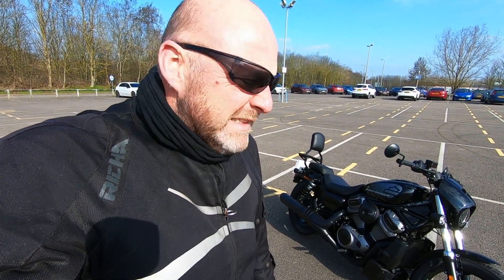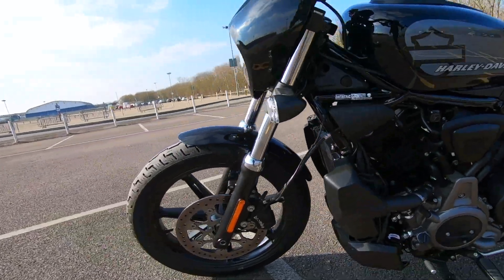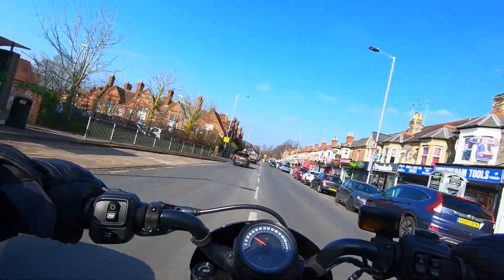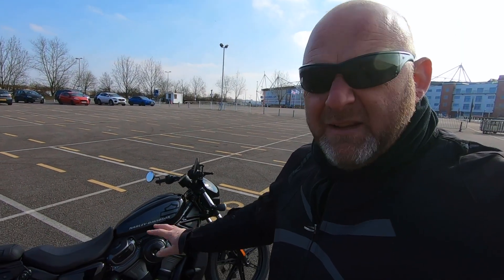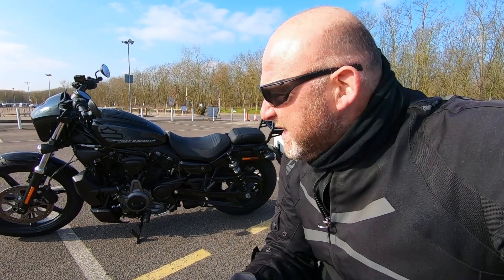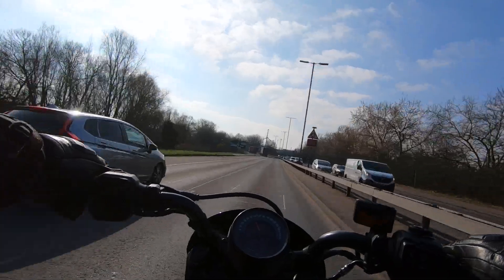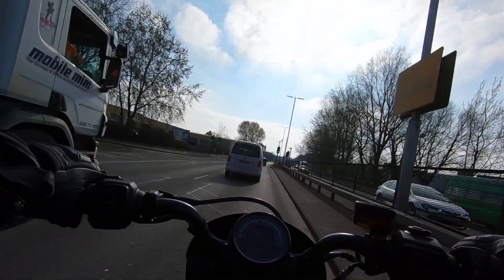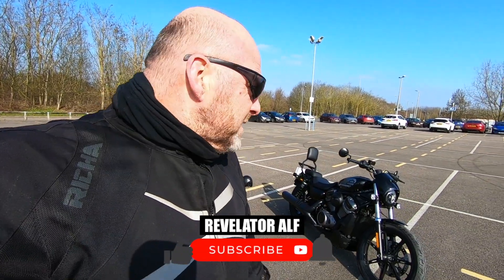Harley Davidson Nightster 2023 | A Once Over Look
Finally able to get out on a Harley Davidson Nightster for 2023 and see how good it will be for street riding and if it is the kind of bike that I would go for! Big thanks to Reading H-D for the ride.

Not A Harley Watch
Harley Davidson Watch

22inch Monitor
WavLink Docking Station
Coffee Mug Warmer
USB Docking Station
Wireless Laptop Mouse
HDMI Cable

Tapo Indoor Camera
Tapo Outdoor Camera